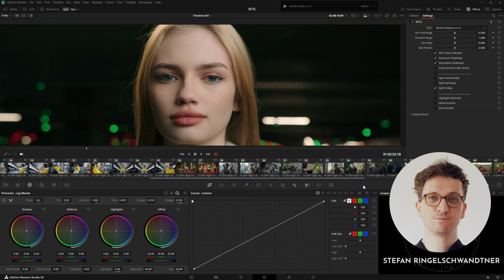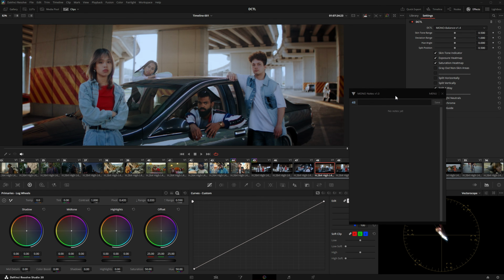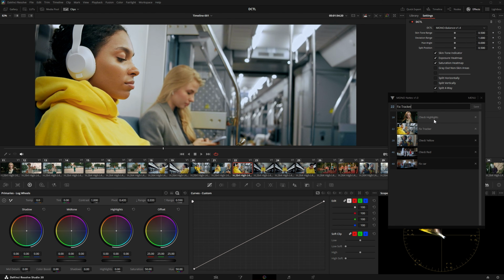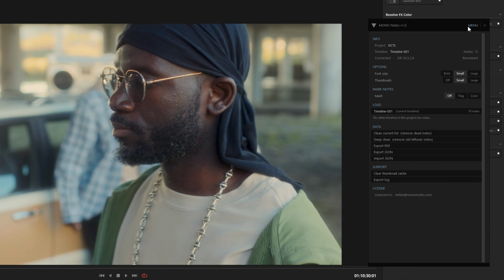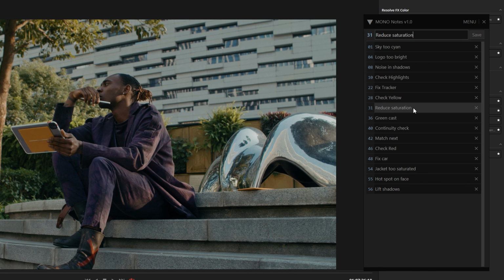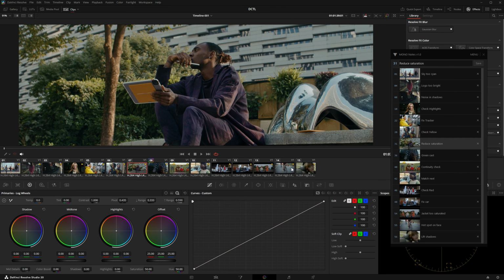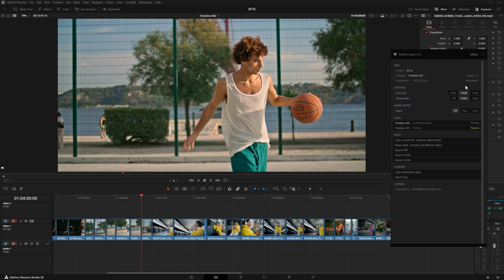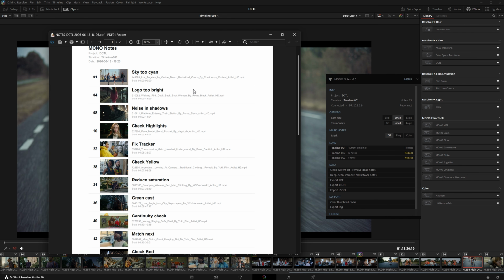Track Every Shot That Needs Work in DaVinci Resolve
Stop losing track of shots that still need work in DaVinci Resolve. MONO Notes lets colorists and editors attach notes directly to clips, build a searchable task list, and instantly jump back to any shot that needs attention.

Chapters
00:00 Intro
00:18 Add Notes
00:40 Jump to Any Clip
01:08 Settings
01:34 Mark Clips in Resolve
01:55 Copy Notes Between Timelines
02:12 JSON Backup
02:32 PDF Export
02:52 Notes Stay Attached
03:04 Free Demo